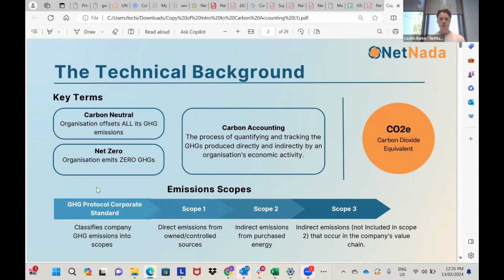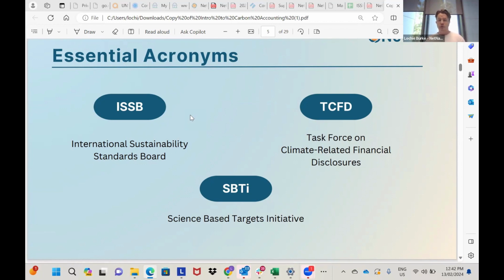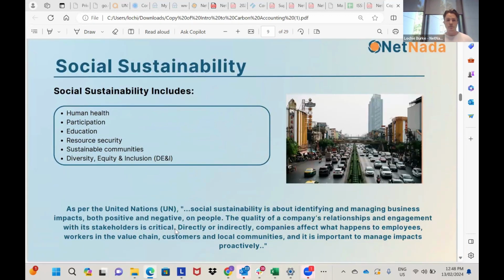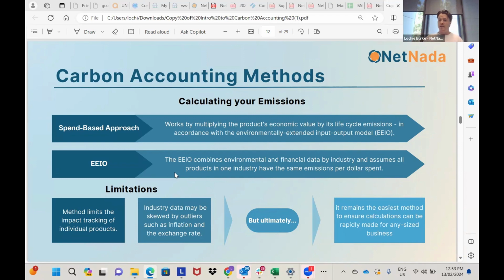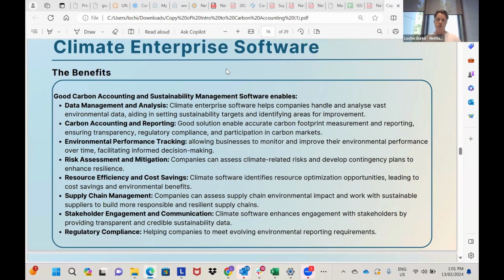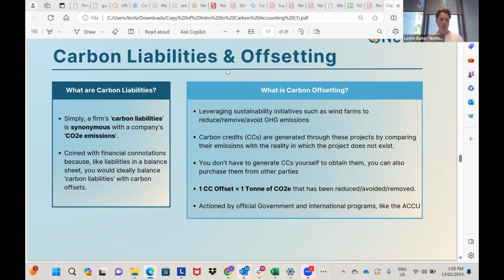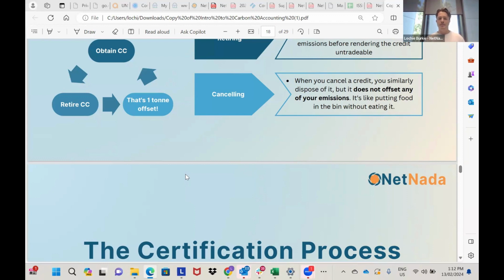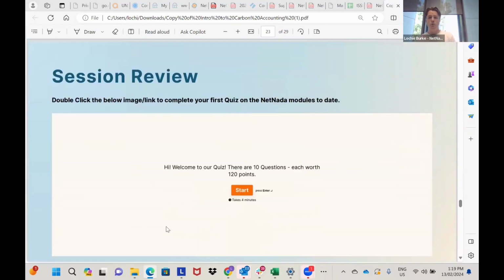Mastering Business Sustainability: Essential Tips and Strategies in Under an Hour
Embark on a journey towards having a positive impact with our Mastering Business Sustainability Session.

This video is an all-encompassing toolkit for comprehending and instituting sustainable practices within your organisation. This guide, hosted by NetNada's Co-Founder Lochie Burke covers everything from the foundational concepts of environmental responsibility to sophisticated strategies for lessening your ecological footprint, enhancing efficiency, and improving your brand's stature. It is perfectly tailored for entities of all sizes, from nimble startups to expansive corporations, providing the direction needed to make eco-conscious choices that benefit our planet and your profit margins.

In addition to the broad spectrum of sustainability topics, we delve into the specifics of carbon accounting—a crucial step for any business aiming to become more sustainable. Our guide breaks down the process into manageable actions:

Measuring Your Impact: Learn how to quantify your company's carbon emissions and understand where you stand regarding environmental impact.

Reducing Your Carbon Footprint: We offer practical strategies and innovative approaches to significantly lower emissions, focusing on quick wins and long-term initiatives.

Communicating Your Efforts or Getting Certified: Discover the importance of transparently sharing your sustainability journey with stakeholders and the benefits of obtaining carbon-committed or carbon-neutral certifications. We guide you through the maze of reporting and compliance, including aligning with international standards and gaining recognition for your environmental stewardship.

Whether you're taking your first steps towards sustainability or looking to enhance your existing efforts, our guide provides actionable tips, real-world examples, and straightforward advice. It's designed for businesses eager to integrate sustainability into their operations, offering a path to meet and exceed environmental expectations. Join us as we navigate the practicalities of making a positive impact, from basic measures to achieving recognised certifications, all aimed at fostering a greener, more sustainable future.